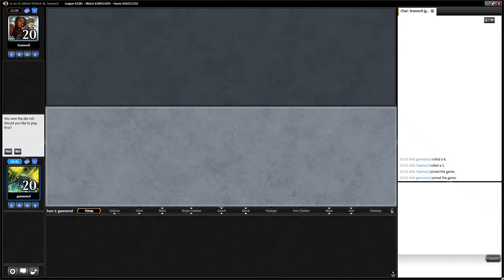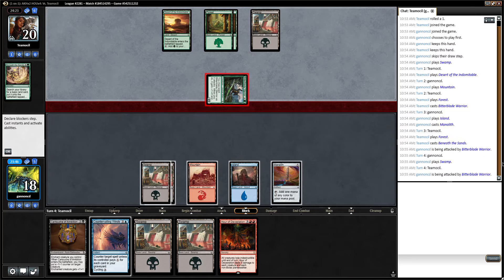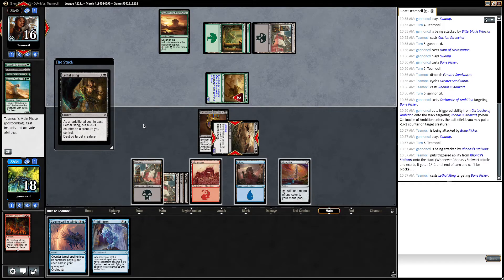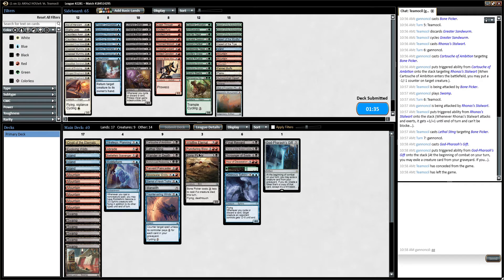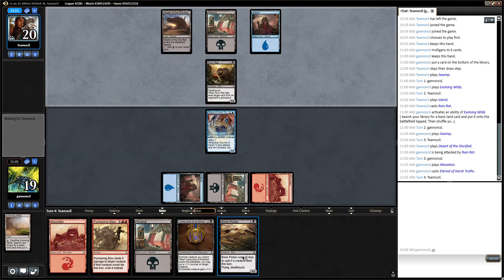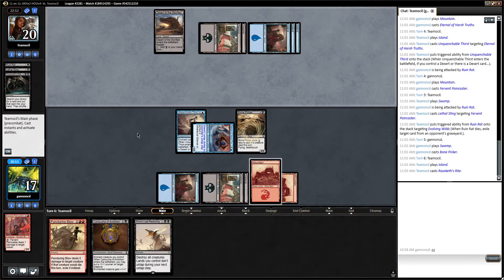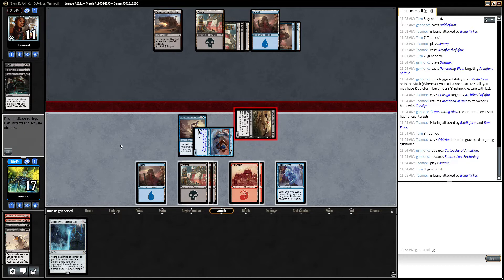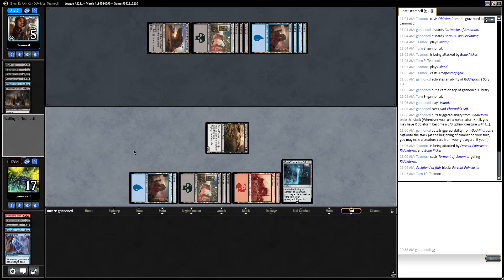MTG | Hour of Devastation Sealed #1 Round 4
Sealed event with some pretty spicy rares, can we get the elusive 9-0?